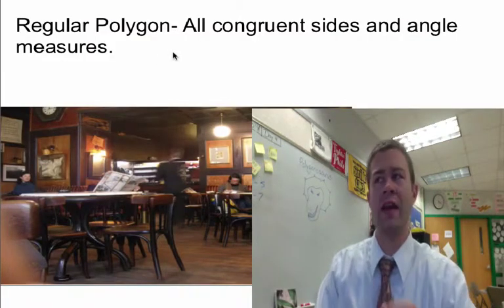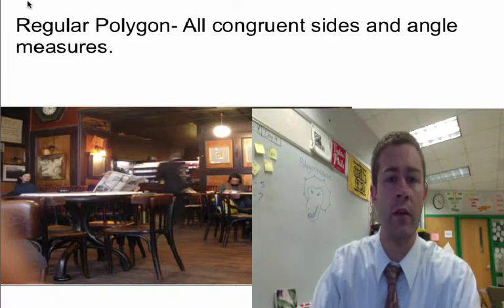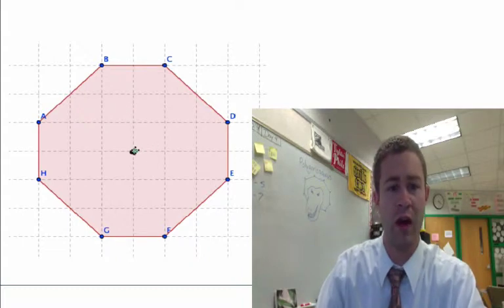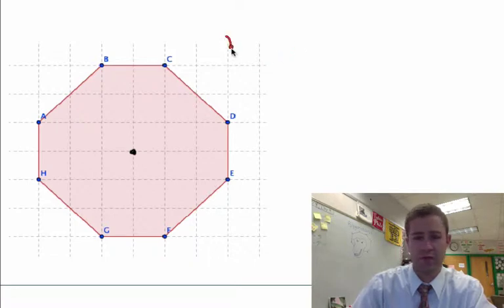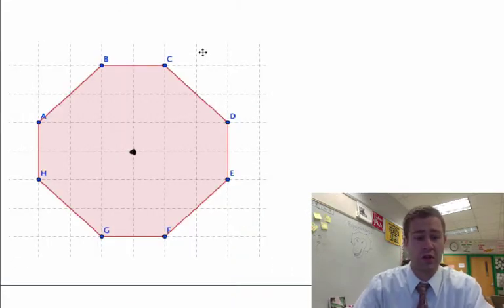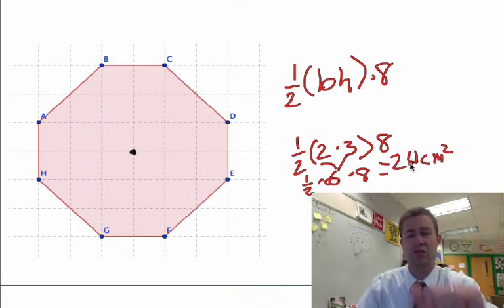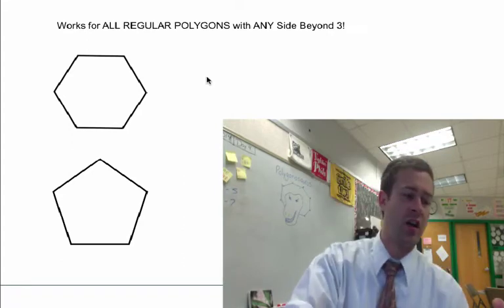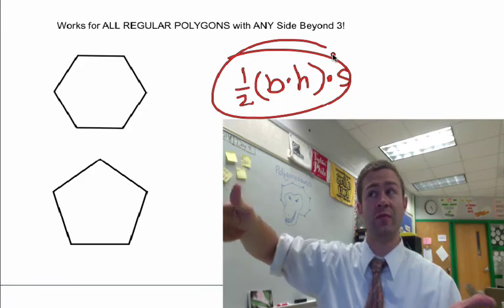2.8 Area of regular polygons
This lesson demonstrates how to use the logic of triangles to derive the area of ANY regular polygon.